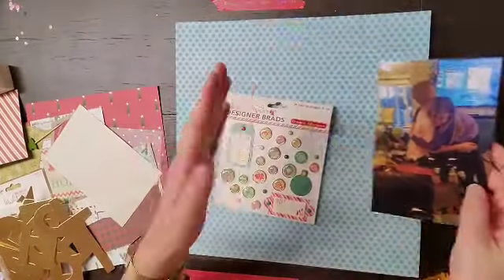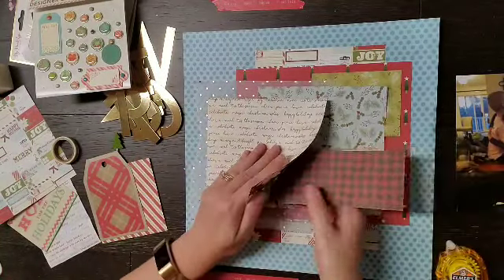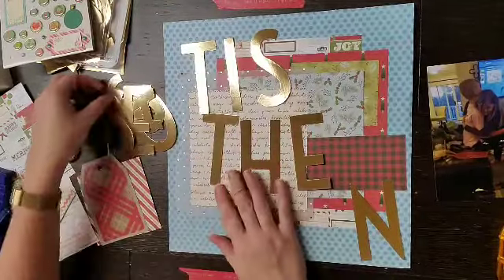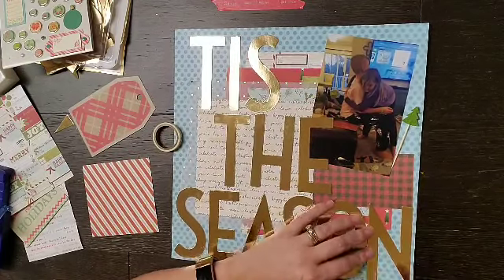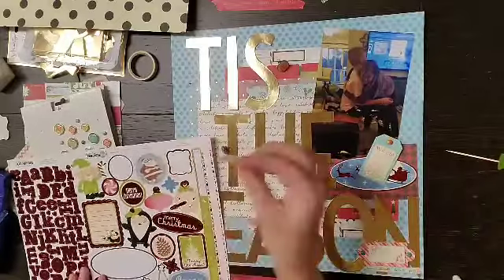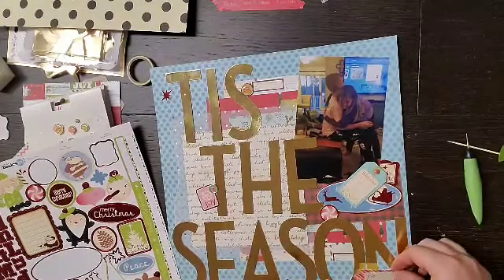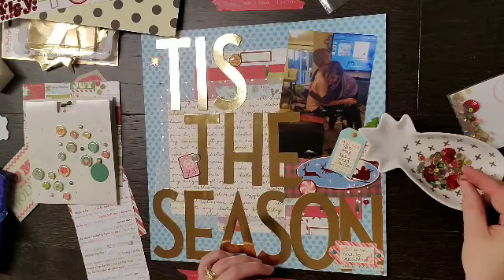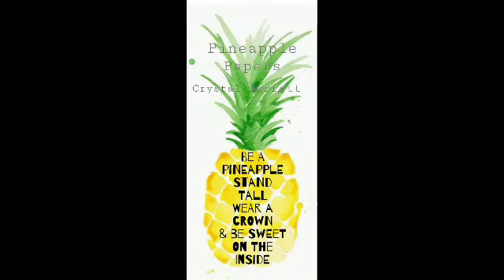Stash it: Tis the season(Crystal Barrett)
Really trying to use up some of my Christmas stash